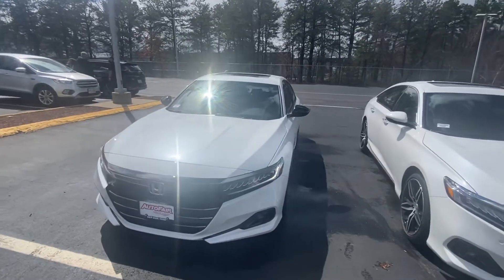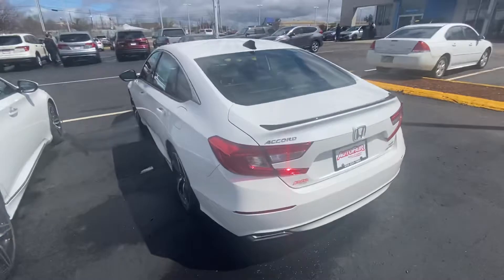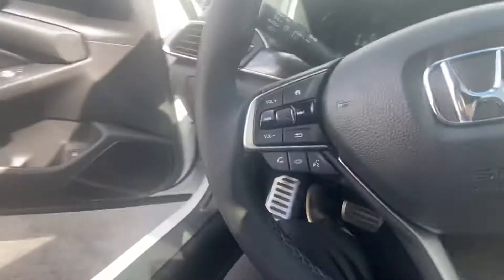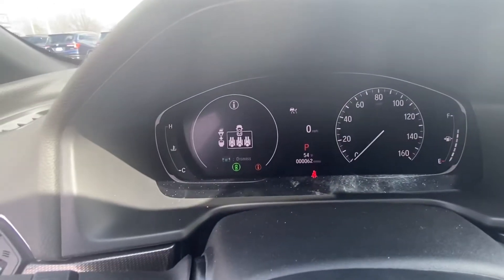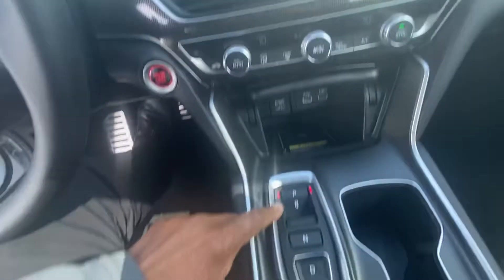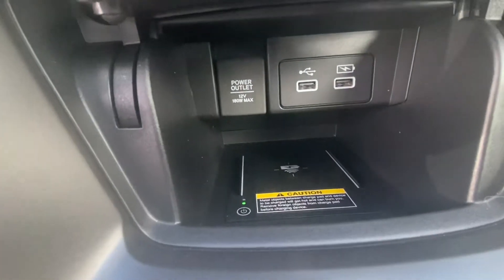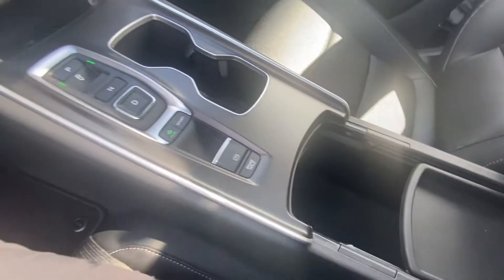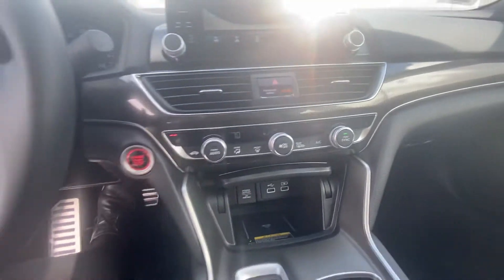Levi, Here’s a 2022 Honda Accord two. Oh sport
Chris Berryhill here from AutoFair Honda in Manchester, NH with a quick video that you’re interested in of the 2022 Honda Accord 2.0 sport… If you have any questions please give me a call ￼